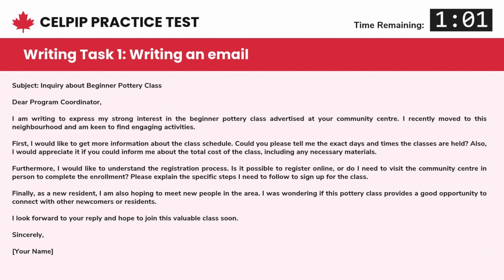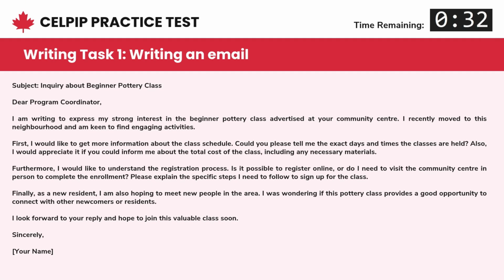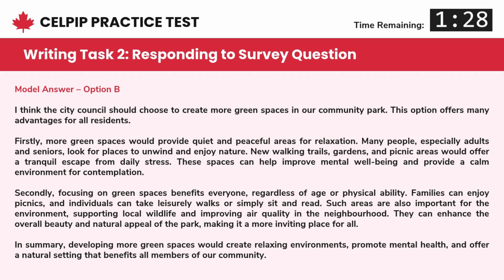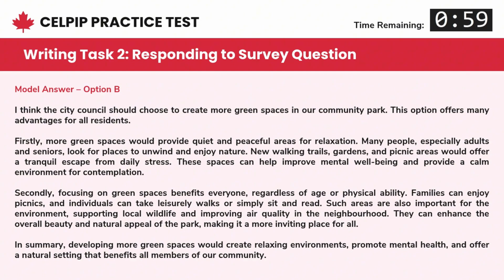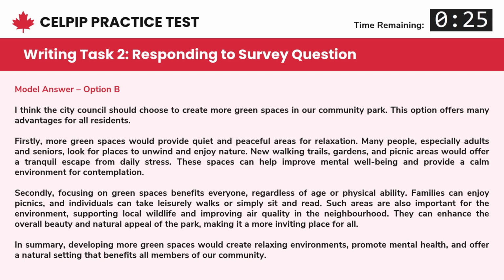CELPIP Writing Test Questions & Answers #3 (Tasks 1 & 2)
Strong writing skills are essential for success on the CELPIP exam, and the best way to improve is by practicing with real exam-style tasks. In this full mock test for 2025, you will see complete sample answers for Writing Task 1 and Writing Task 2, along with clear explanations that show why these responses would receive high scores. This lesson provides practical guidance to help you organize your ideas, use the right tone, and develop strong written communication skills.

In Task 1, you’ll learn how to write a professional email to a community program coordinator, asking for details about a beginner pottery class. The model answer demonstrates how to ask clear questions, use polite language, and structure an email that covers all required points. In Task 2, you’ll explore two strong sample responses to a community survey about park improvements. You’ll see how to argue effectively for either new sports facilities or more green spaces, with logical reasoning, clear structure, and well-chosen vocabulary.

This video is perfect for CELPIP test-takers preparing for permanent residency, students strengthening their academic writing, and professionals who want to polish their English skills for exams or real-world communication. By practicing with these examples, you’ll learn how to develop well-organized paragraphs, use linking words effectively, and apply a tone that examiners look for.

If this mock test helps you, be sure to subscribe for more CELPIP study resources, share this video with others preparing for the test, and comment below about which writing task you find most challenging.